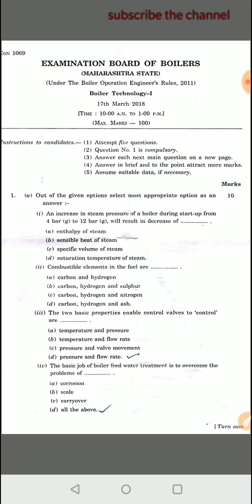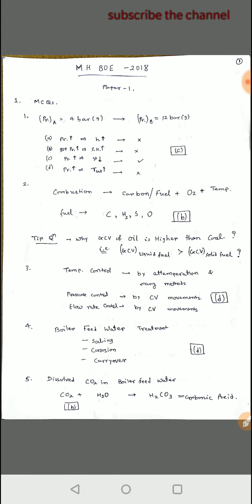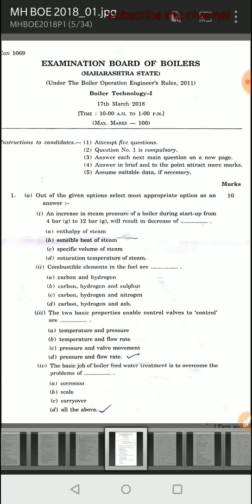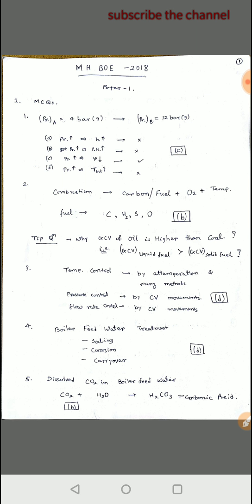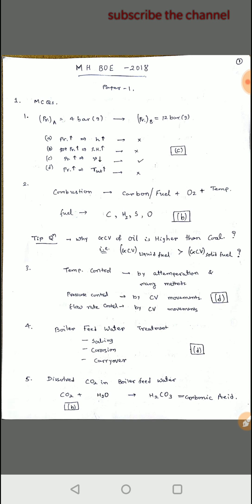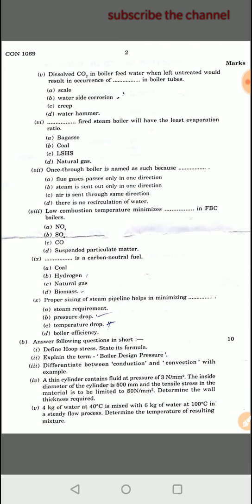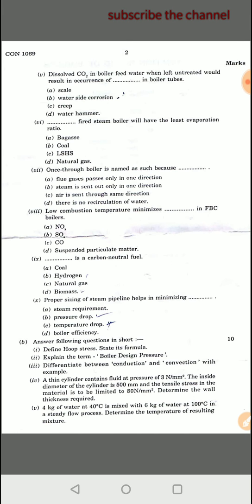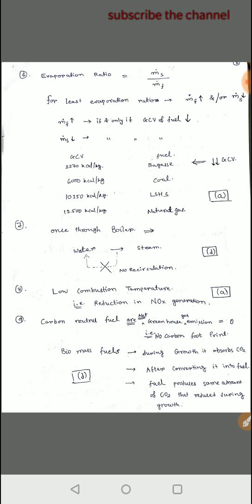MH BOE 2018 solution of PAPER 1 part1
Boiler operation engineer exam

Download all the papers  of BOE 2018 from

Download ebooks of complete solution from